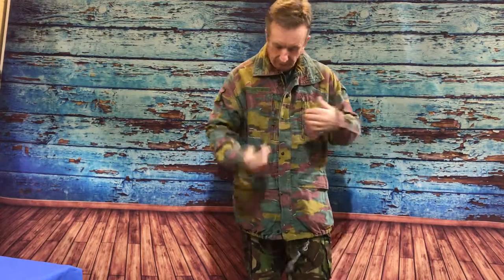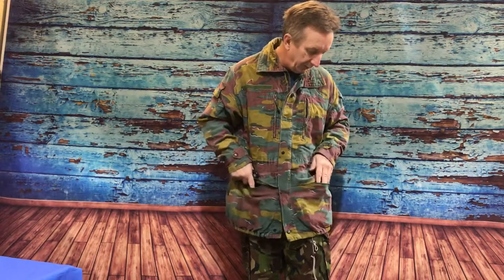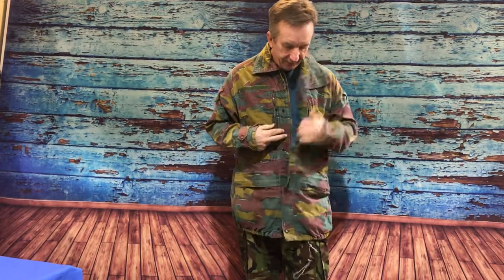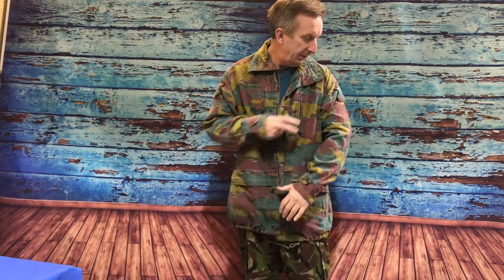Belgian army surplus field jacket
Distinctive jigsaw camouflage Belgian army surplus field jacket